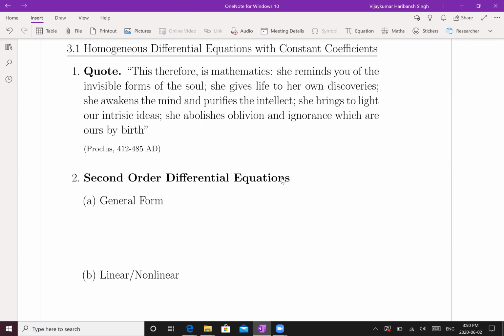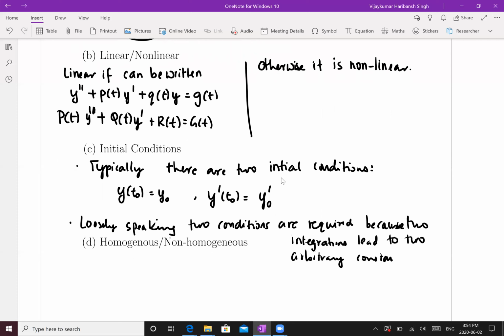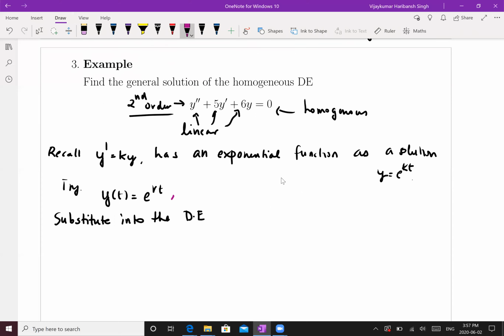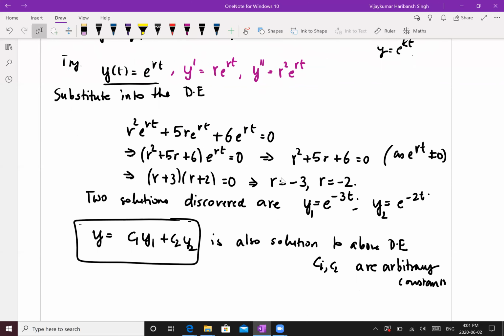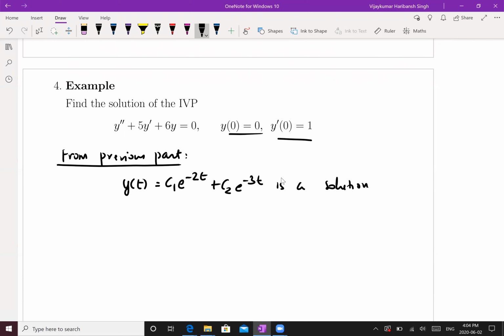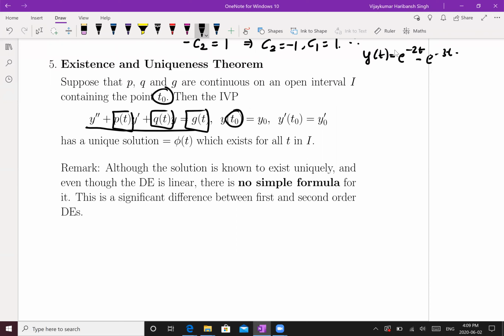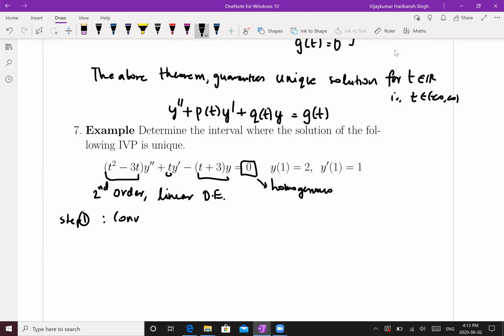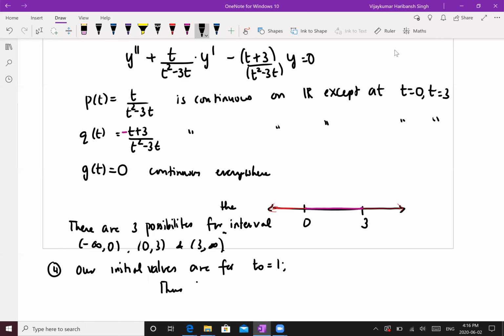Section 3.1: Second Order Homogenous DE with constant Coefficients: 260